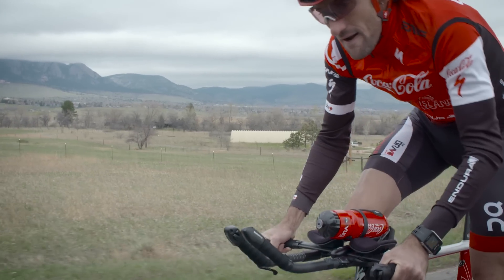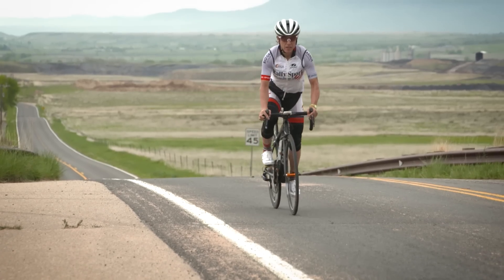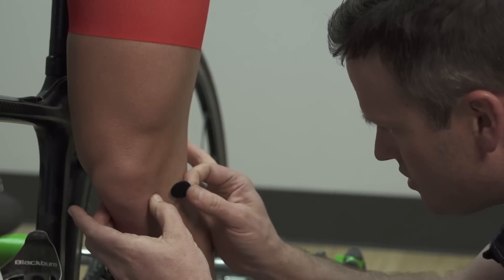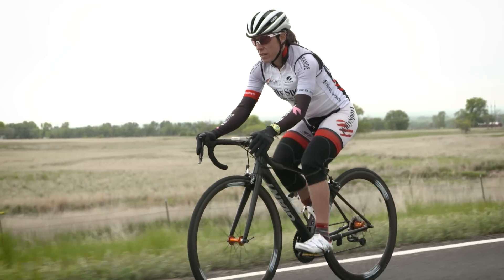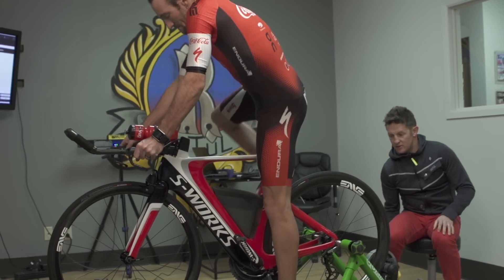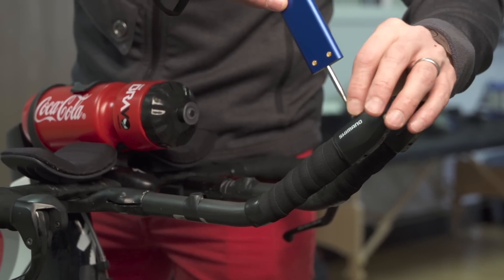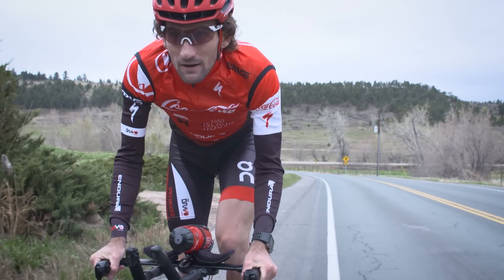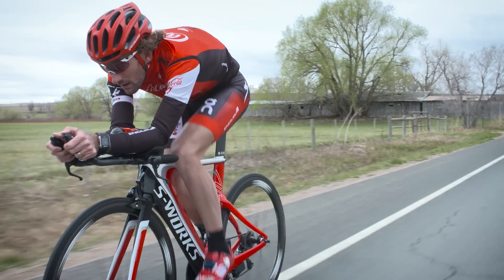Retül Bike Fit Technology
Retül creates bike fit tools and technology to help cyclists increase comfort and improve performance on their bikes. Local rider Julie Emmerman and British pro triathlete Tim Don share how their Retül experiences have impacted their riding and racing.